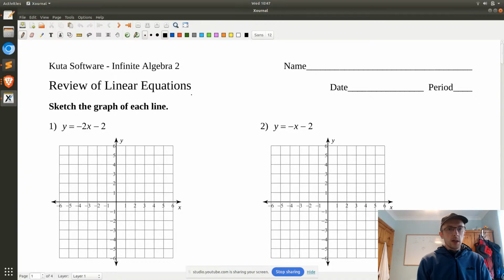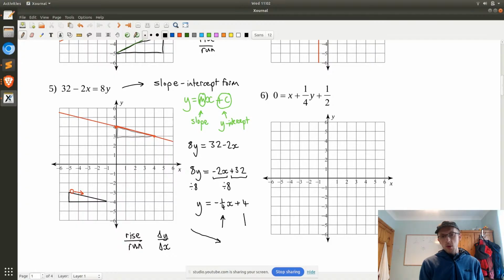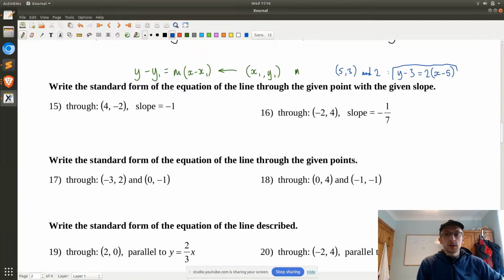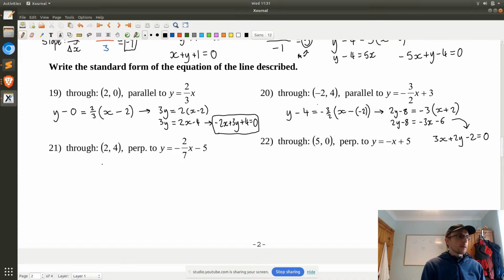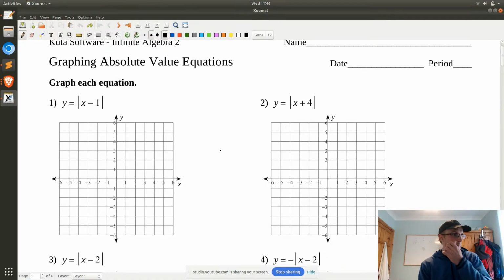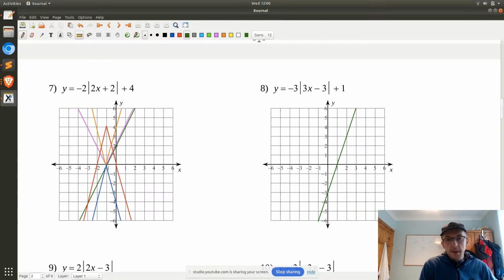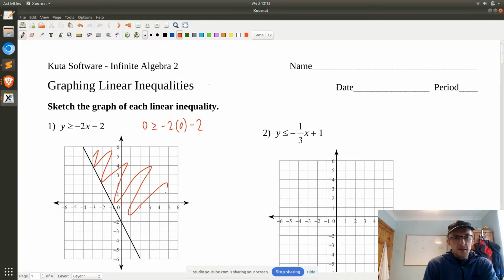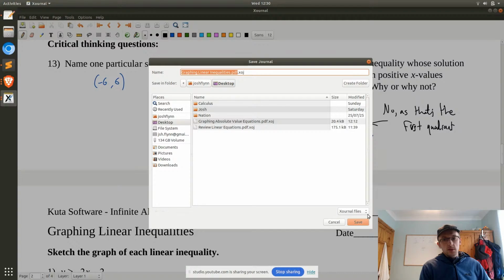Linear Equations, Absolute Value Equations, Linear Inequalities (Algebra 2 Work)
Linear Equations
Absolute Value Equations
Linear Inequalities